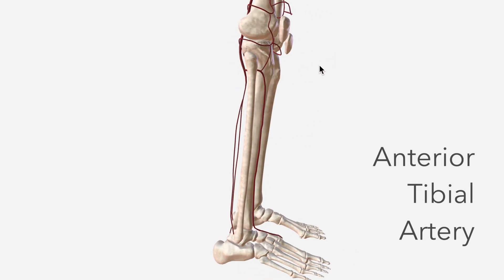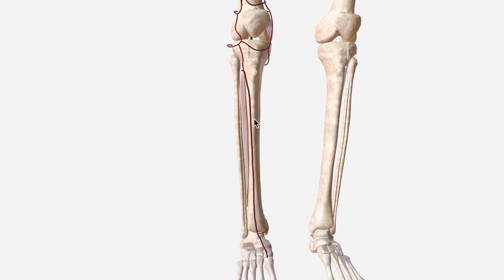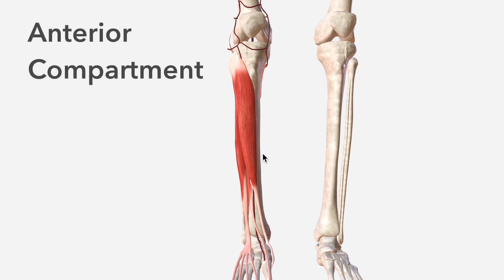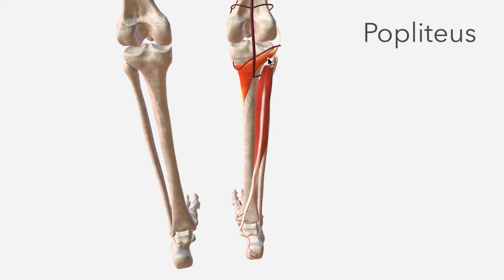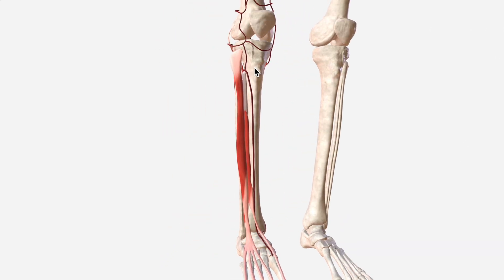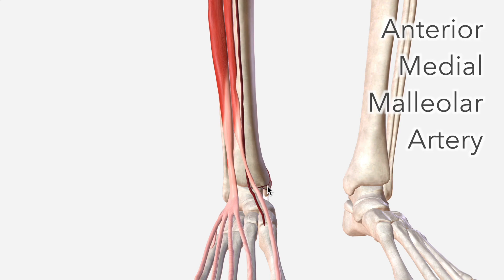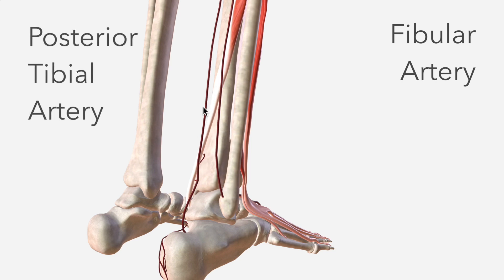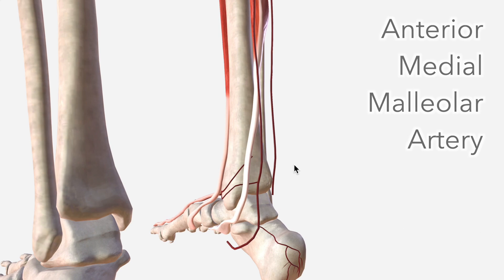Anterior Tibial Artery - Anatomy, Branches & Relations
The anterior tibial arteries supply the anterior compartment of the leg and the foot with arterial blood. In this video we discuss the anatomy, relations, branches and variants of the anterior tibial artery.